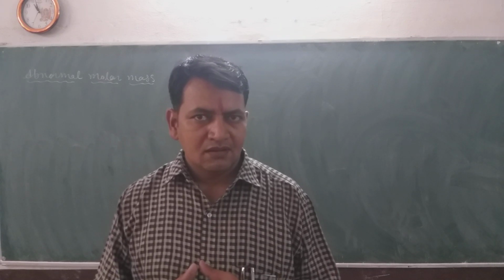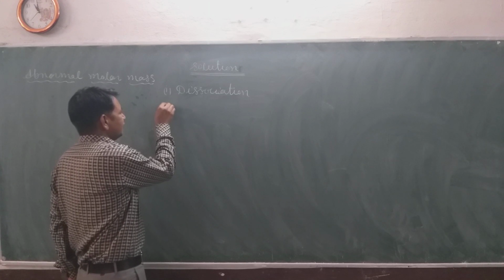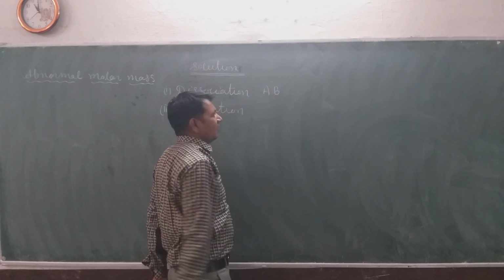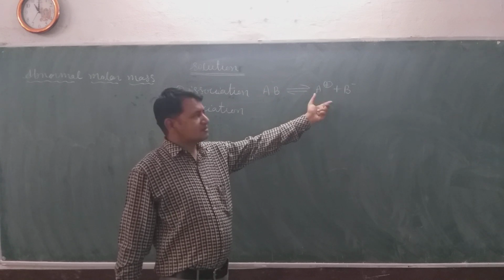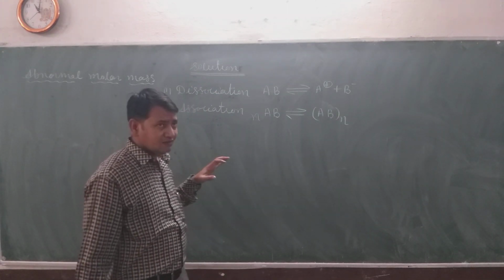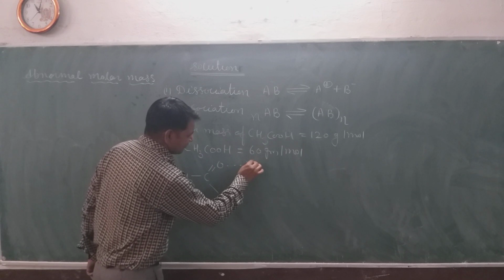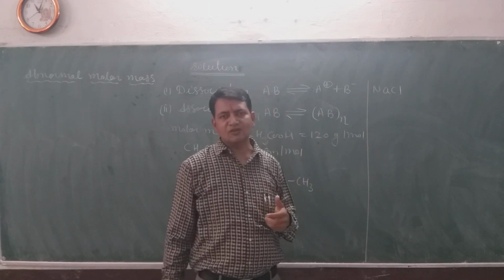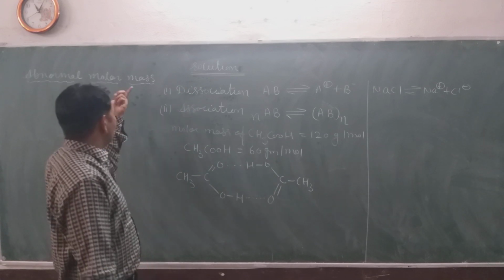ABNORMAL MOLAR MASS CLASS XII SC CHEMISTRY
ABNORMAL MOLAR MASS